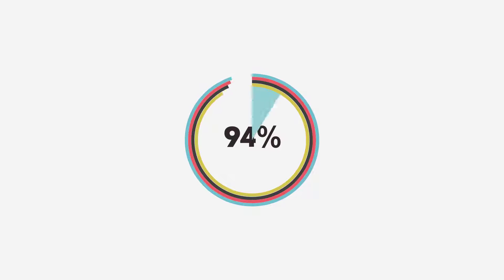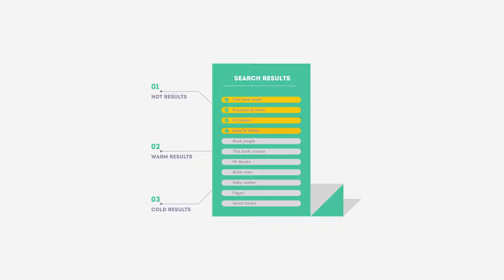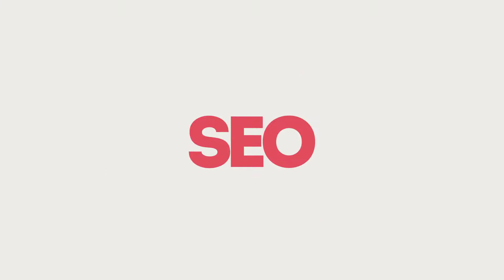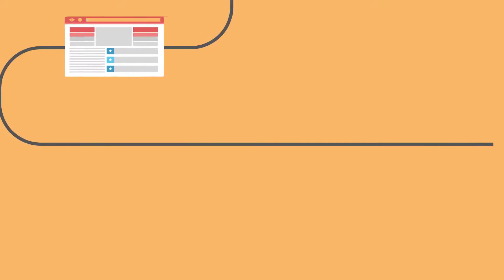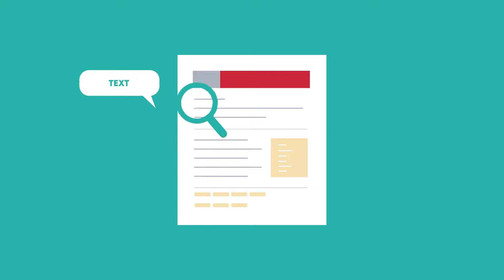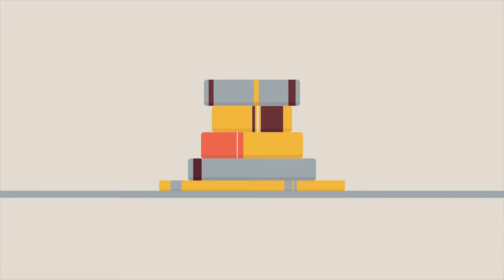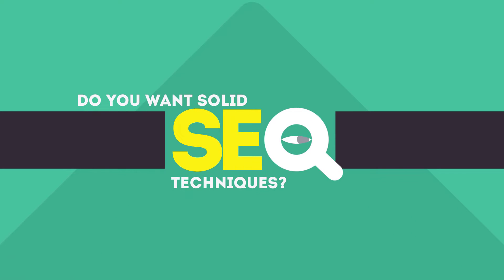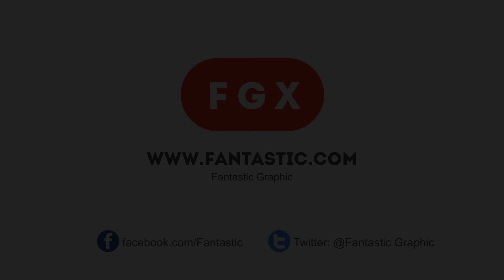SEO _ Explained _ Presentation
Hi. I'm Tamoor, from Pakistan. I'm an hobbyist digital artist, Motion Graphic, Video Editing...
This channel sharing all about Photo & Art Editing and Motion Graphic, Video ads, Slideshows, Game & Movies trailer Logo Animation Much more.

►Explained Video
►Intro Video
►Instagram Stories
►3D Log Design
►Presentation
▽Next is Coming Soon►-Instagram _ Marketing Stories _ Premiere »

▸▶► FOLLOW  Me◄◀◂